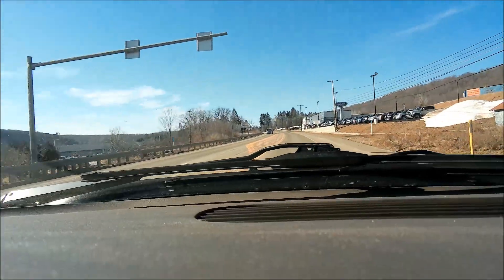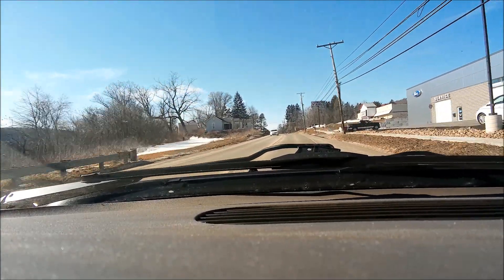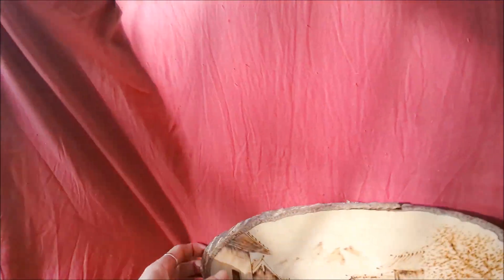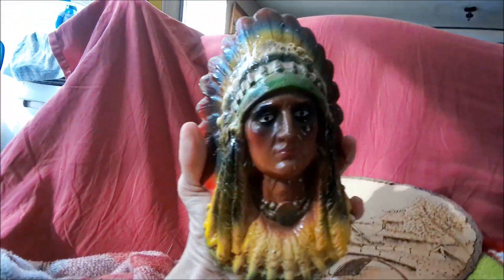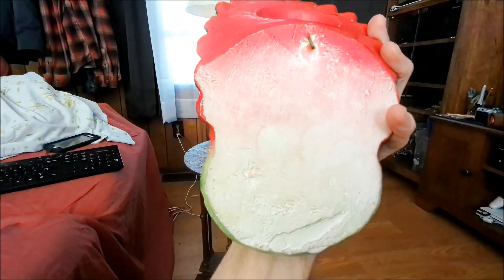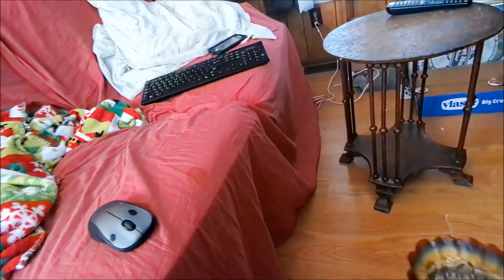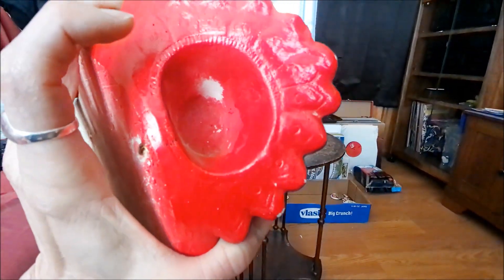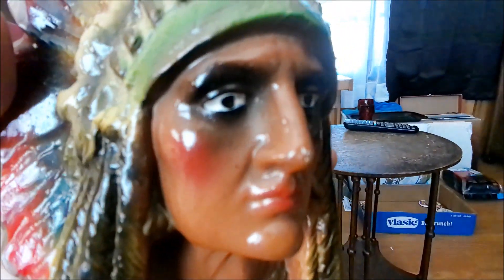Another random video using new el cheapo go cam & a couple goodwill buys